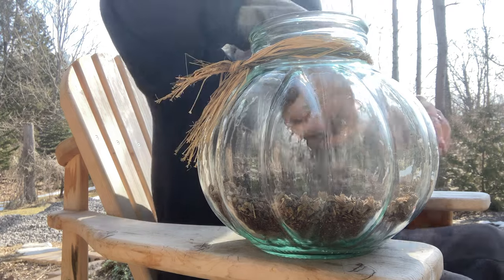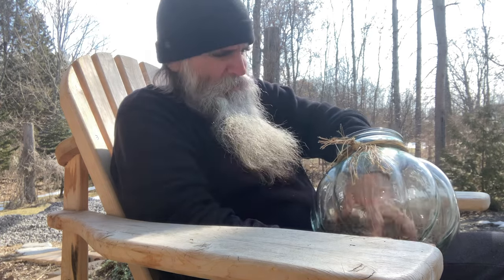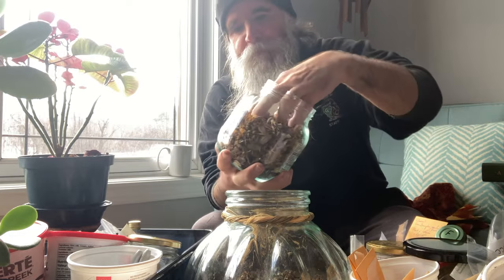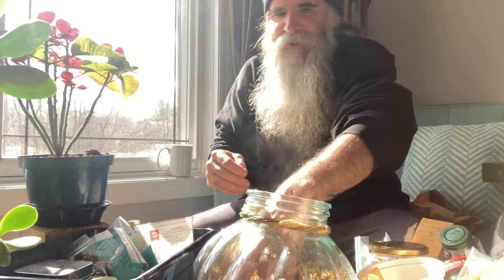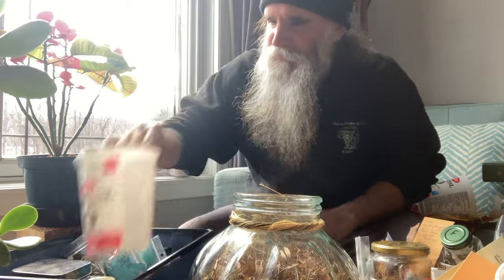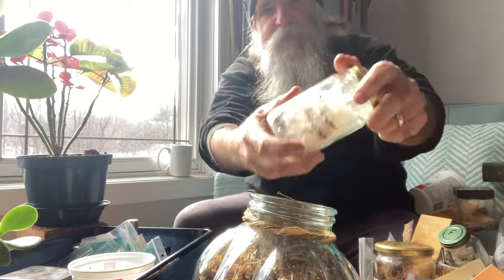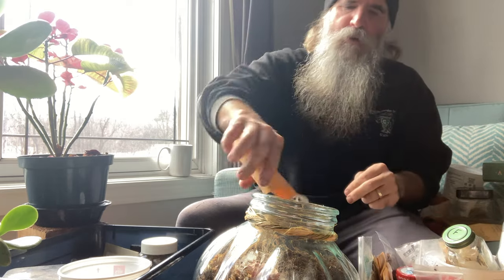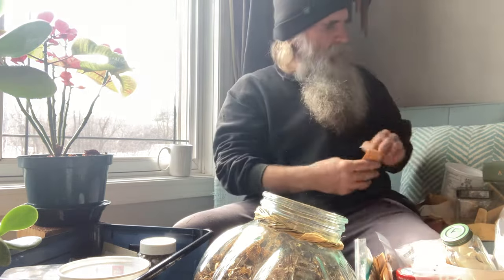PERMACULTURE Food Forest - Part 8 - You can BROADCAST SOW Wildflower Seeds to increase BIODIVERSITY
In this week's video, part 8 of our series on CREATING A PERMACULTURE PARADISE AND FOOD FOREST, I will talk to you about one of the easiest ways to INCREASE BIODIVERSITY, and therefore the HEALTH OF THE ECOSYSTEM, on the LAND. That's by collecting and dispersing the seeds of NATIVE WILDFLOWERS, NATIVE FRUITING SHRUBS and TREES. These plants will attract all of the beneficial insects and wildlife to your FOOD FOREST. And by creating a BIODIVERSE ECOSYSTEM, you will establish a HEALTHY BALANCE of LIFE on the LAND. Your plants will grow better and the land will be more productive. You will be surrounded by living natural beauty, bringing health to you, to the land, and to the surrounding region, whether in the countryside or in the city!